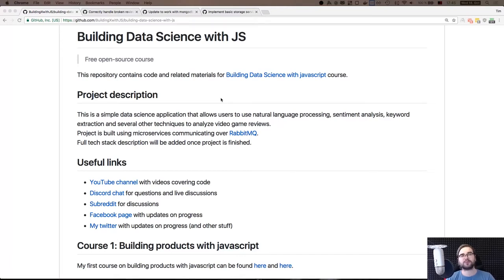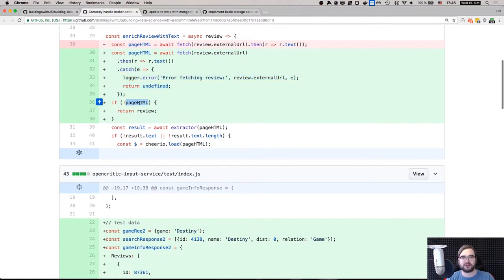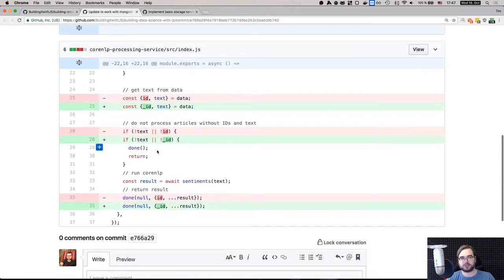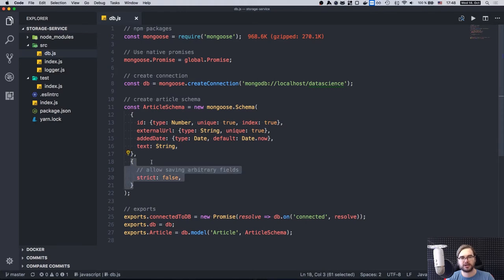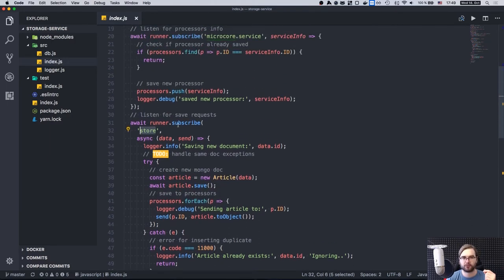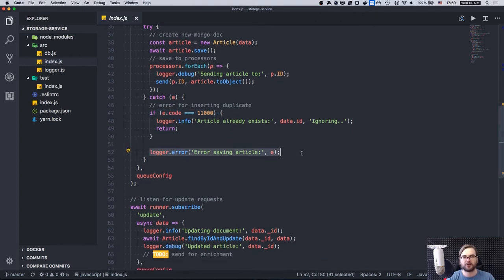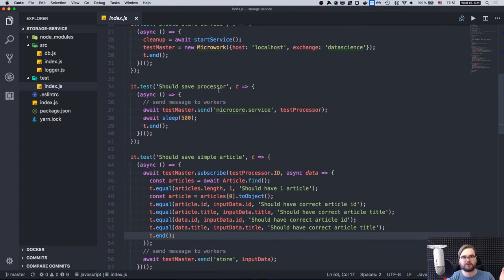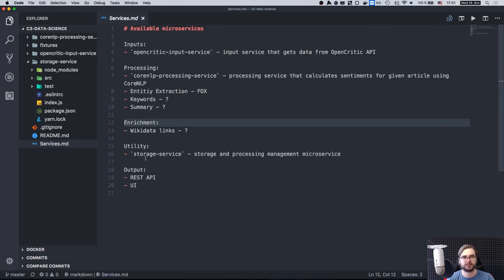Building Data Science with JS - Part 5 - Storage microservice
This is 5th video in series "Building Data Science with javascript".

In this video I discuss creation of storage and management microservice.